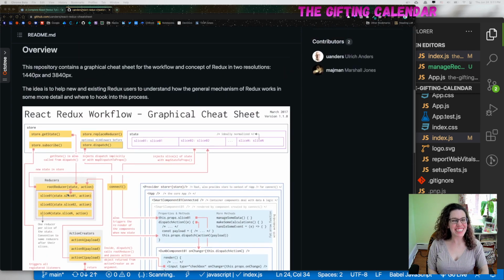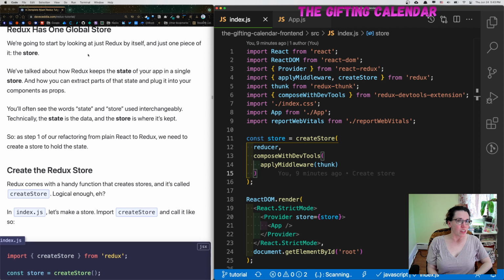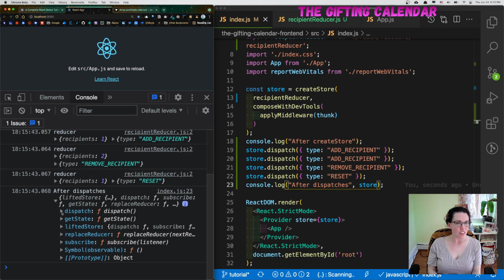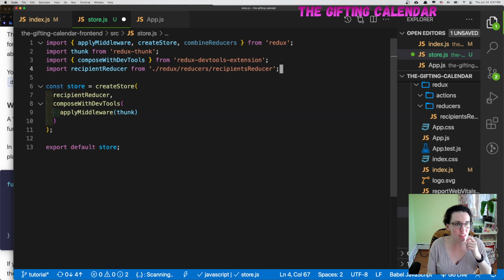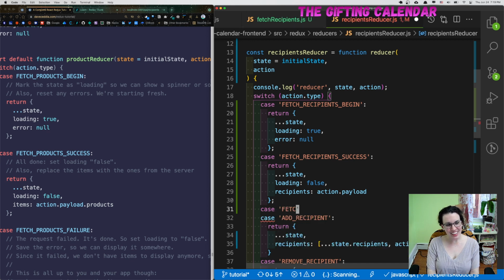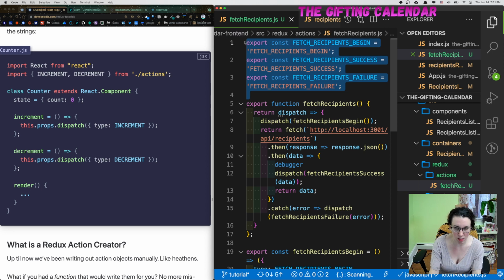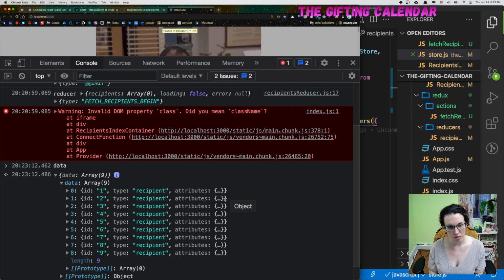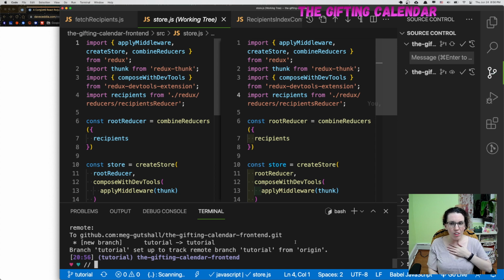React/Redux with Rails API Live Project Build [Day 3]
Today I follow along with Dave Ceddia's "A Complete React Redux Tutorial for Beginners" while continuing the frontend build. It definitely helps to move me forward, but I find that there is an issue with my `fetchRecipient` action.